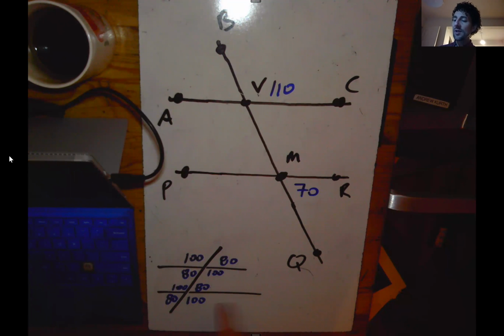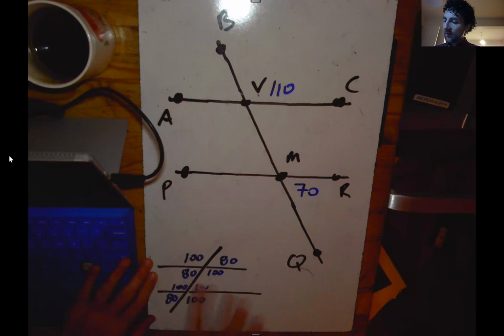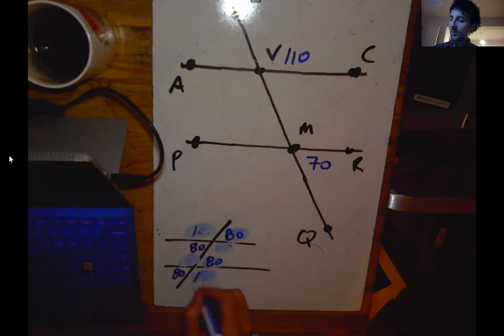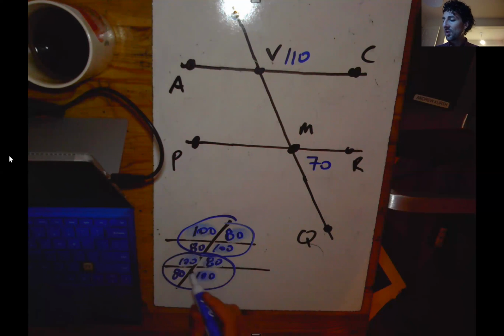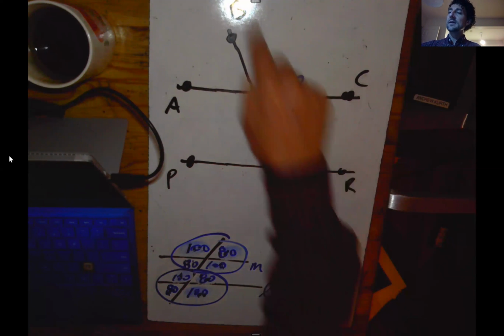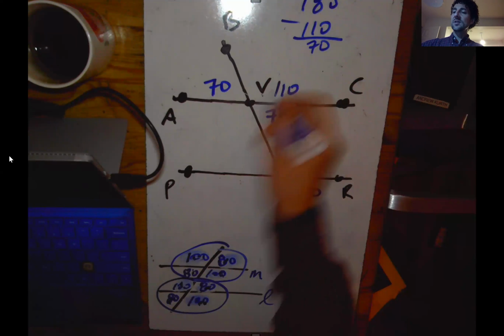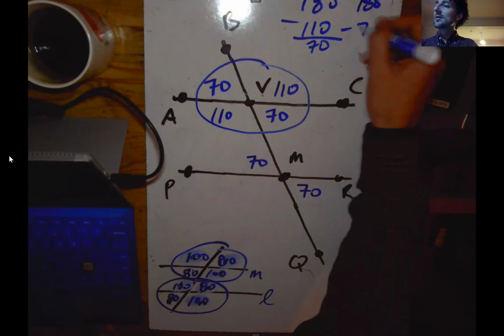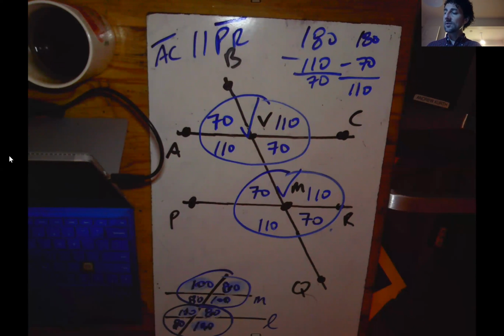Using Angles to Show that Lines are Parallel